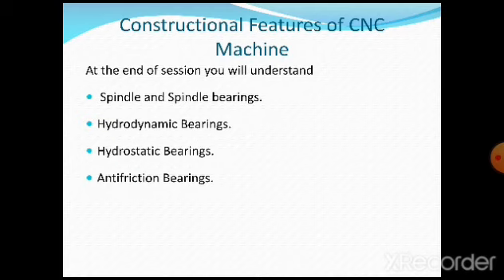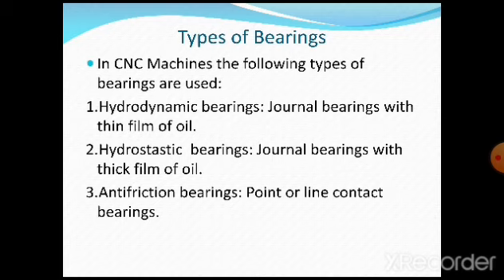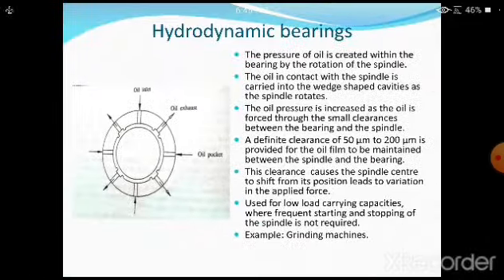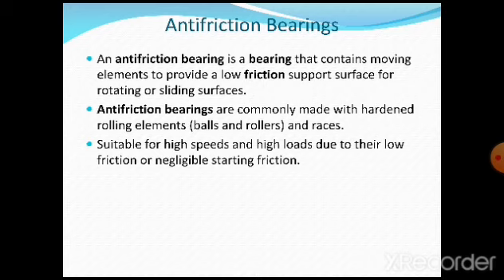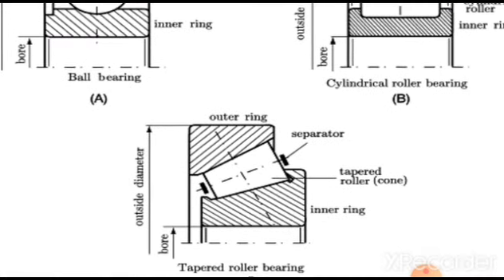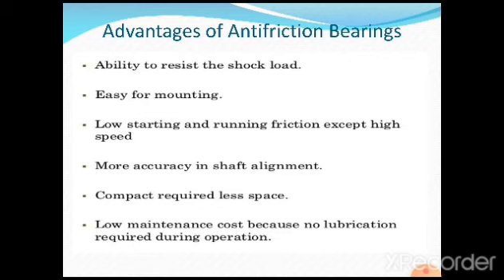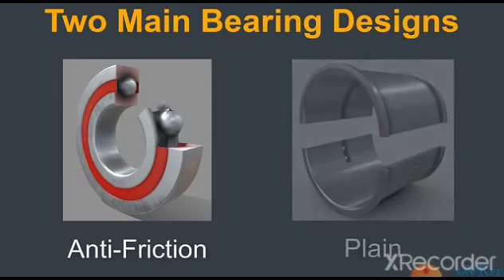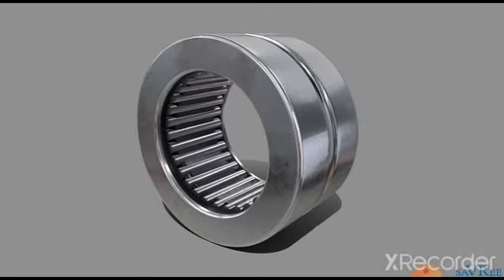July 10, 2021